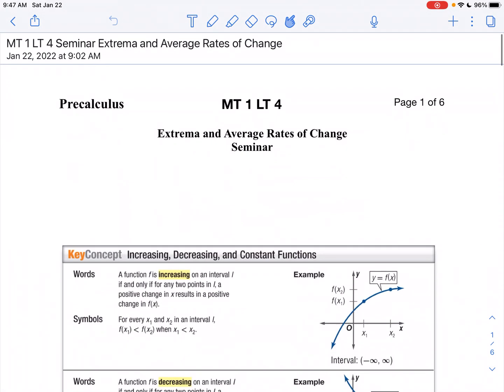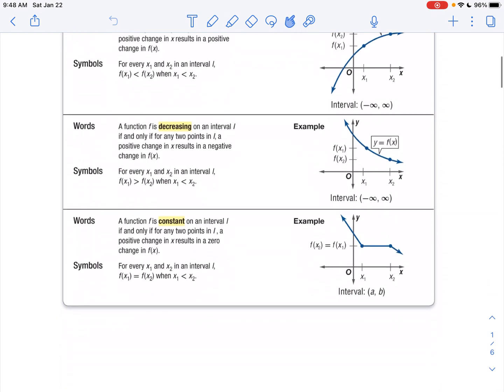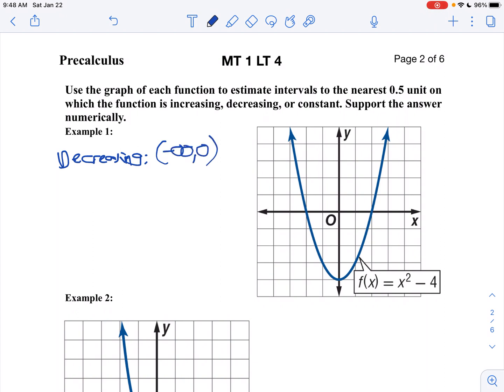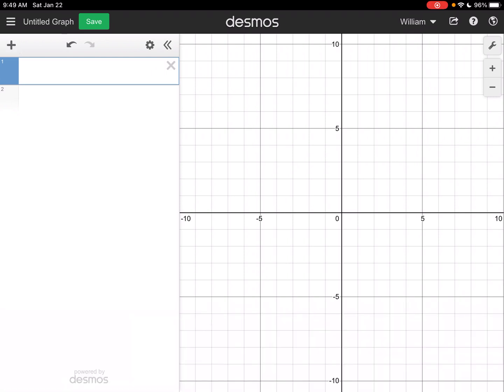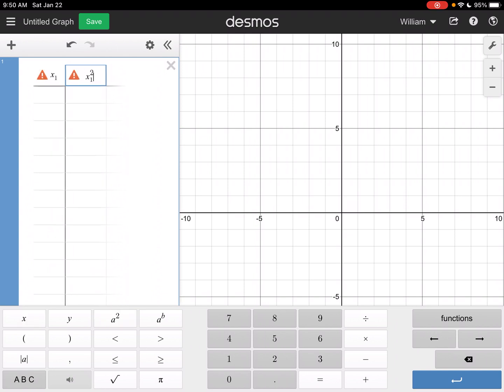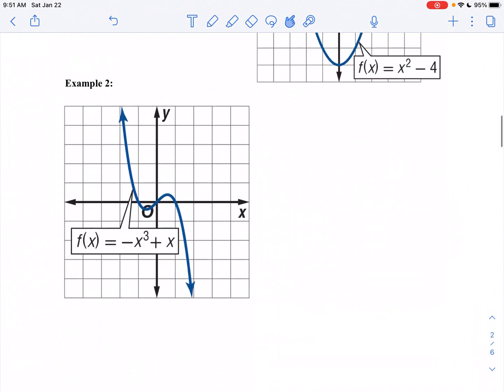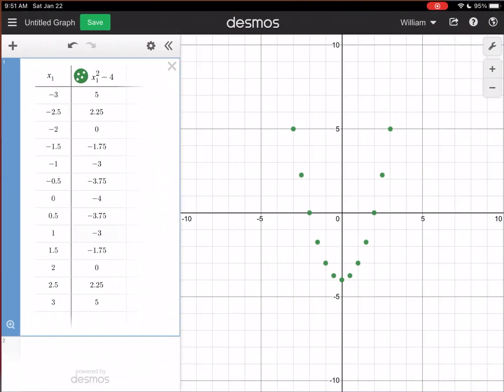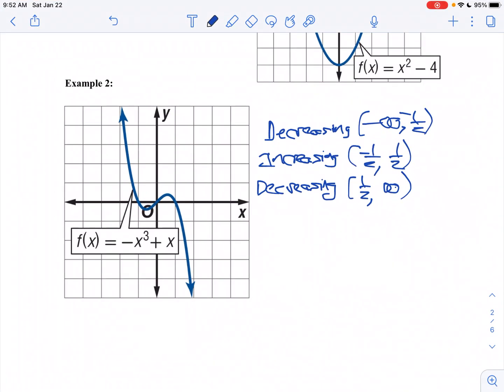MT 1 LT 4 Seminar Part 1 Increasing, decreasing and constant intervals